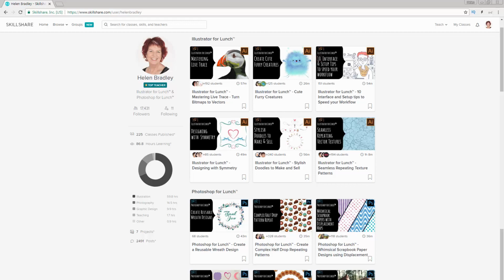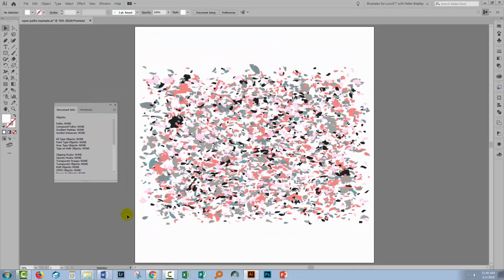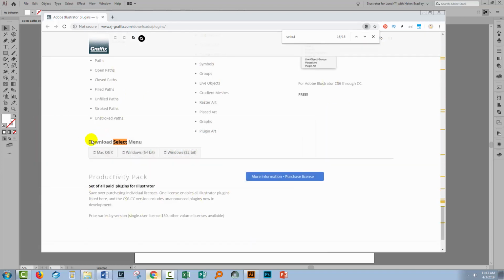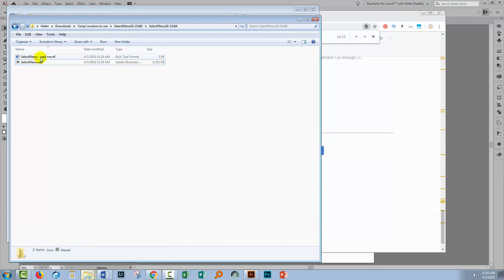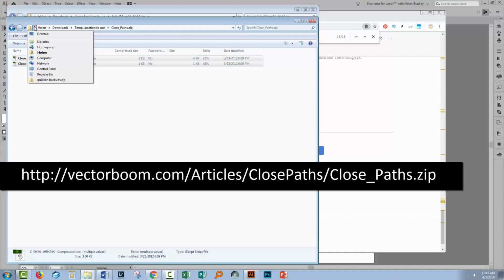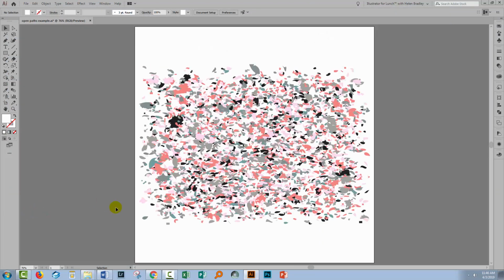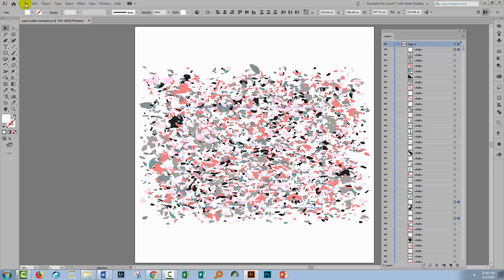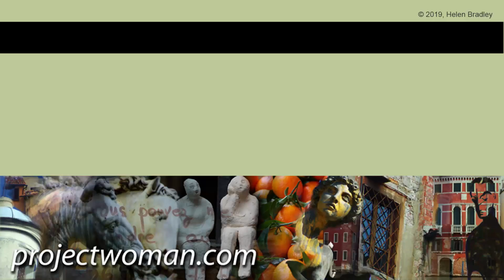Illustrator - Open Paths - find and close or delete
If you're creating images for stock or micros-stock you aren't allowed (generally) to have open paths in your work. This video shows what an open path is and how to find open paths in your art and how to delete them (or close them) depending on what you want to do with them. This video will help you prepare your vectors for sale on microstock sites so that they won't be rejected due to open paths problems.
These are the links mentioned in the video - the plug-in:
The VectorBoom site is down but there is an alternate script